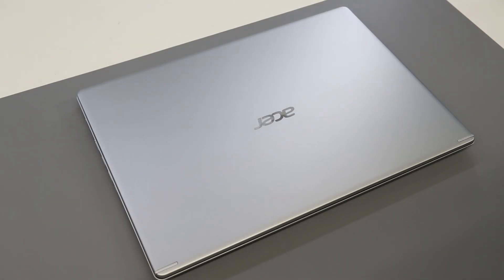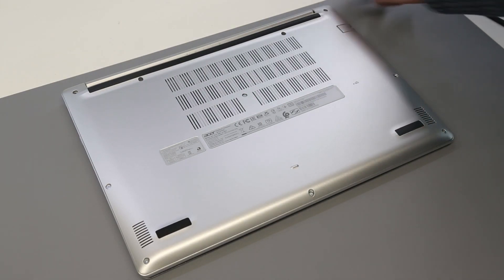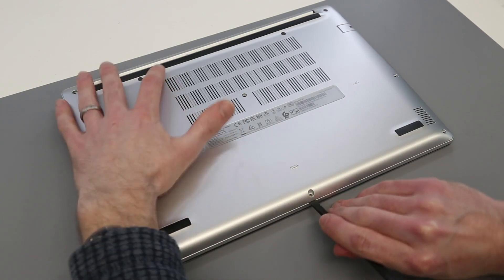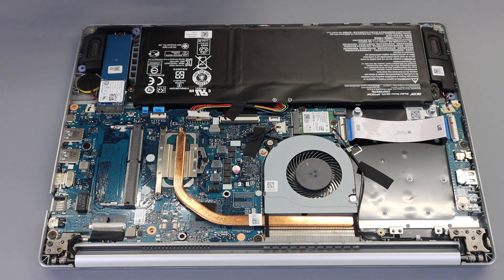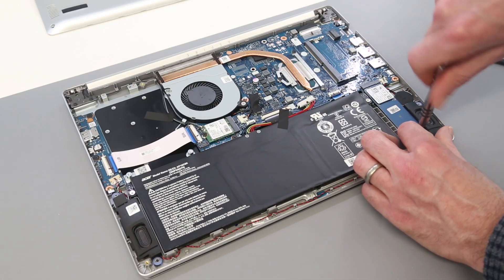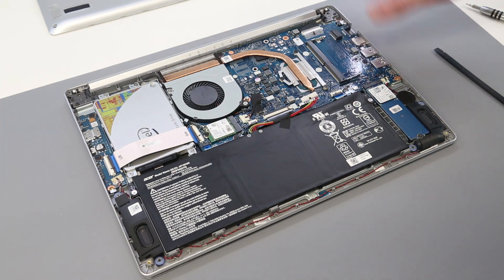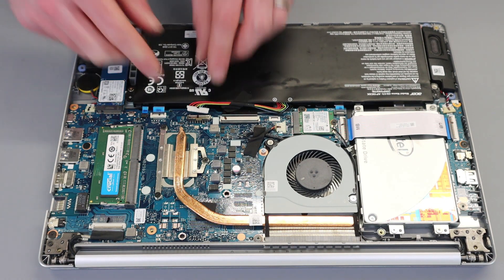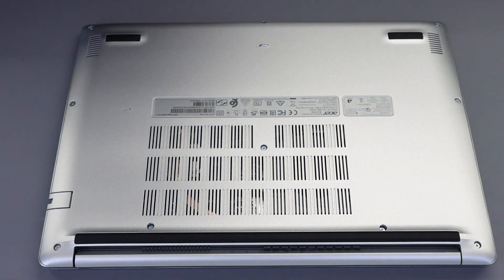Acer Aspire 5 A514-53 - SSD, HDD, RAM, Battery and WiFi Upgrade and Replacement Guide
A guide to upgrading the Acer Aspire 5 A514-53 M.2 2280 NVMe SSD, adding a 2.5" HDD/SSD, additional RAM, WiFi card and replacement battery.

4GB DDR4-2666 SO-DIMM
1TB Crucial P2 M.2 2280 NVMe SSD
1TB 2.5" SSD
NVMe to USB 3.0 adapter - useful for cloning NVMe drives